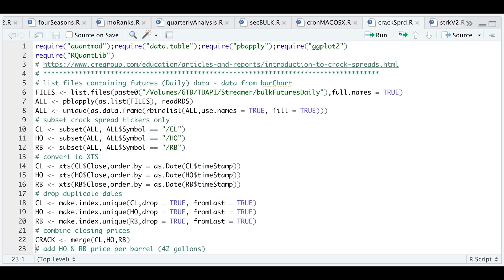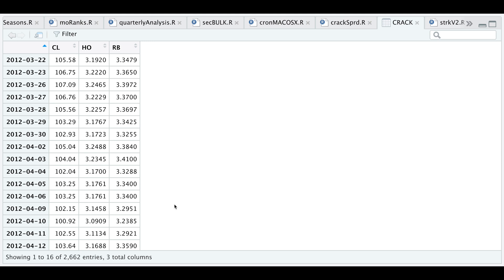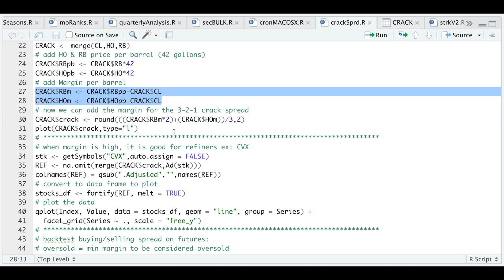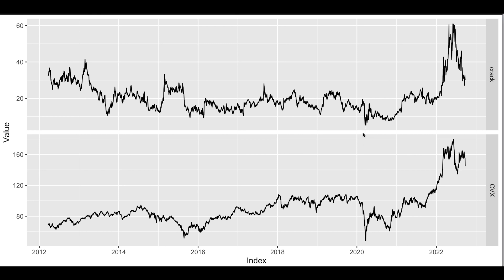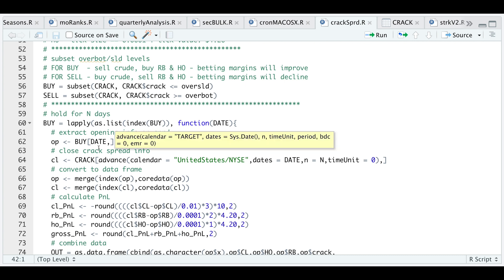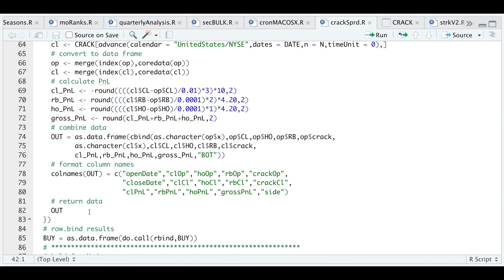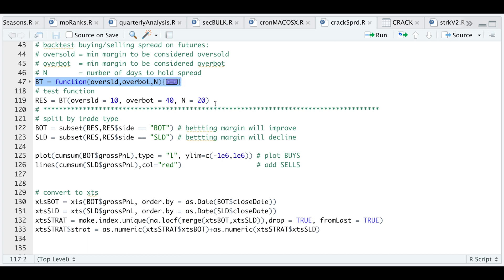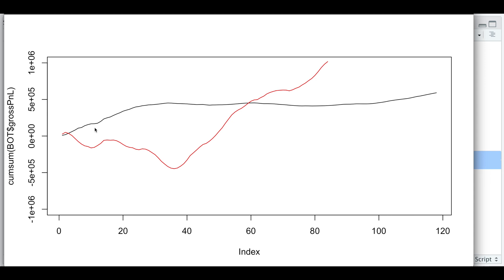Futures 3-2-1 Crack Spread - How to Setup & Backtest in R